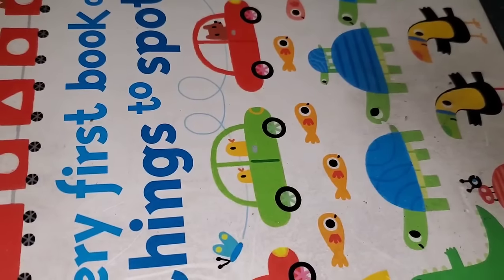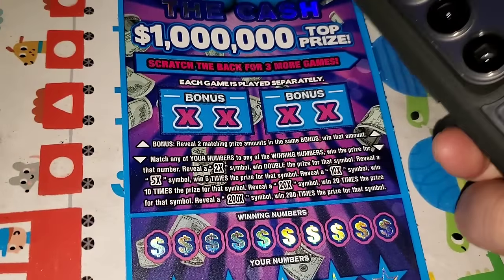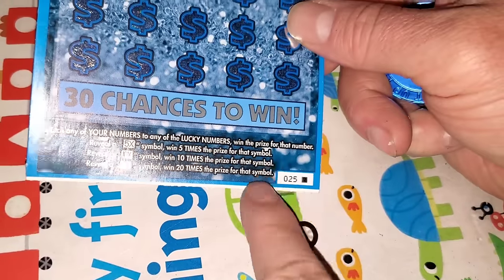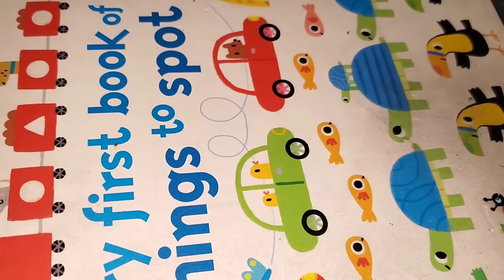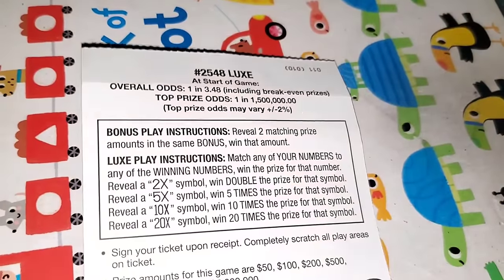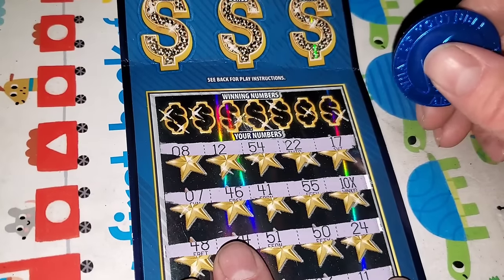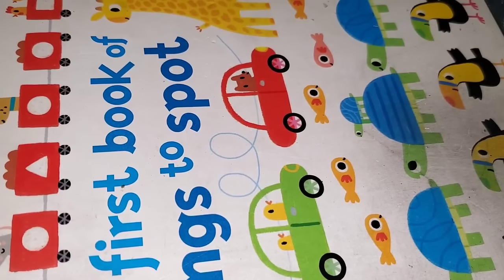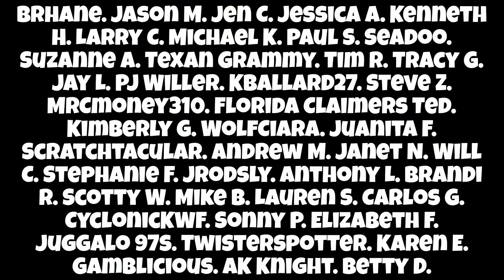HUGE WIN! NEW CHASE! I spent $600 on tickets and WON BIG!!! | ARPLATINUM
ARPLATINUM
6942 FM 1960 EAST #189

Matrix Engaged
MONIE S.
MELODY S.
LATASHA.
ASHLEY P.
ALEX D.
DREAMIN' OF CLAIMERS.
FRED C.
AARON H.
BK SCRATCHERS.
Brhane.
Jason M.
Jen C.
Jessica A.
Kenneth H.
Larry C.
Michael K.
Paul S.
Seadoo.
Suzanne A.
Texan Grammy.
Tim R.
Tracy G.
Jay L.
PJ Willer.
Kballard27
Steve Z.
MrCmoney310.
Florida Claimers Ted.
Kimberly G.
WolfCiara.
Juanita F.
Scratchtacular.
Andrew M.
Janet N.
Will C.
Stephanie F.
Jrodsly.
Anthony L.
Brandi R.
Scotty W.
Mike B.
Lauren S.
Carlos G.
CyclonicKWF.
Sonny P.
Elizabeth F.
Juggalo 97s.
Twisterspotter.
Karen E.
Gamblicious.
AK Knight.
Betty D.